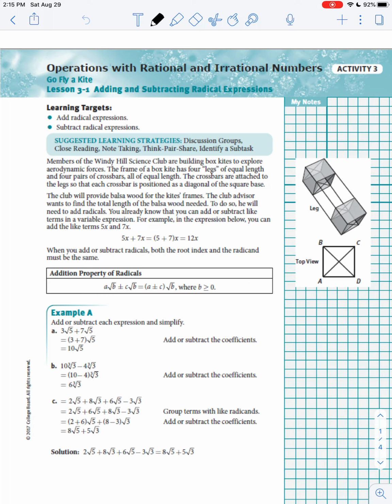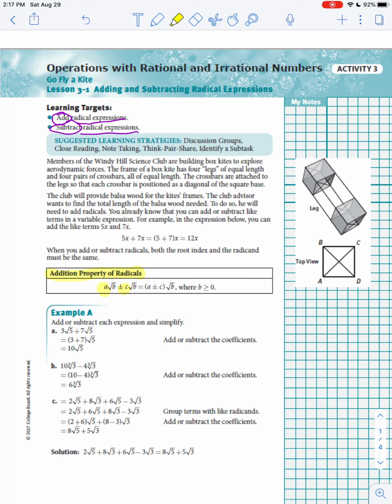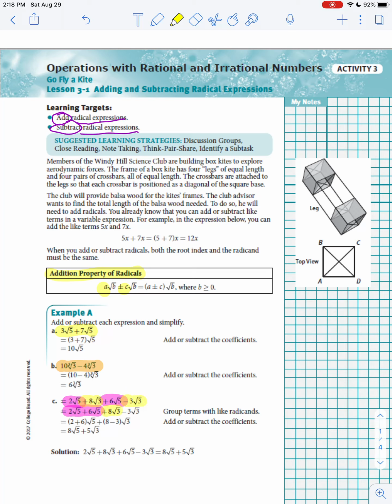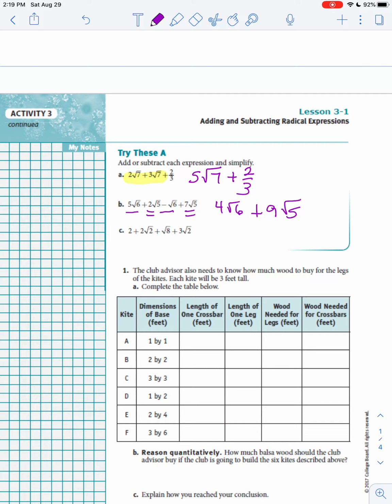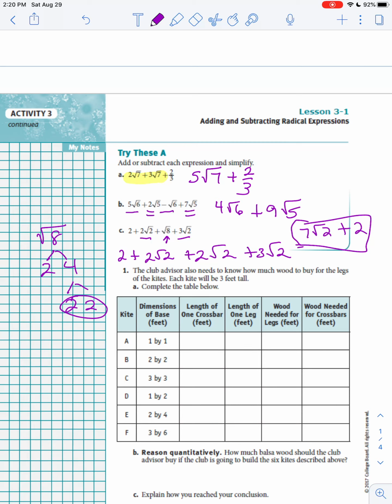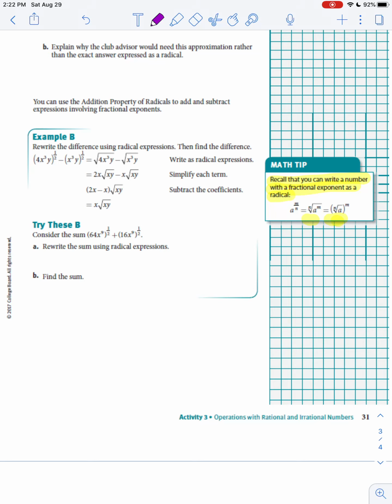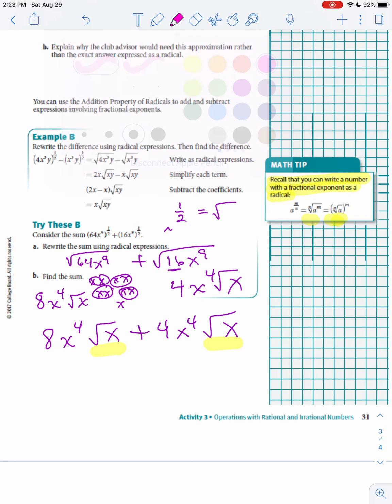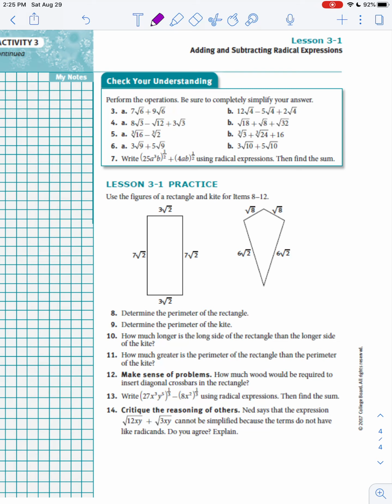Honors Geometry Lesson 3-1